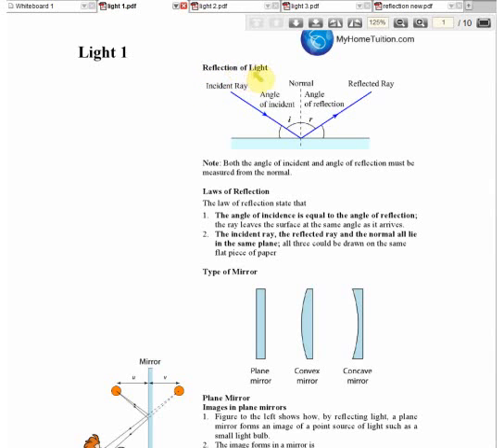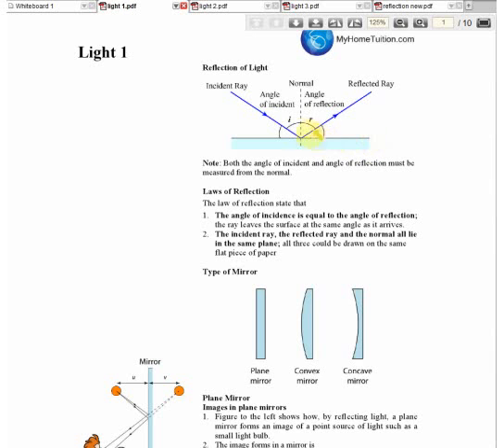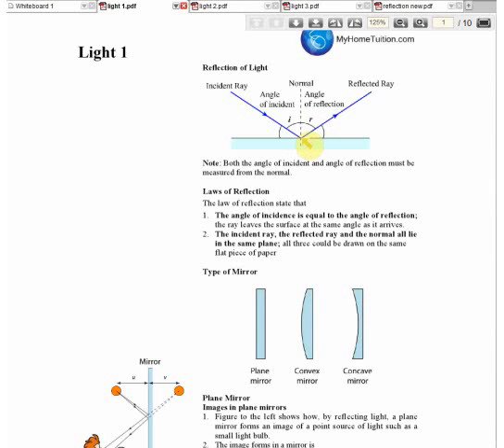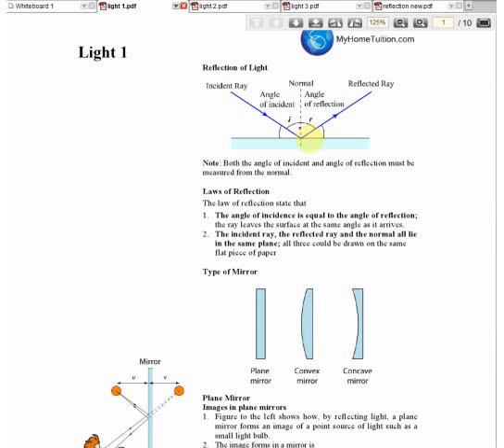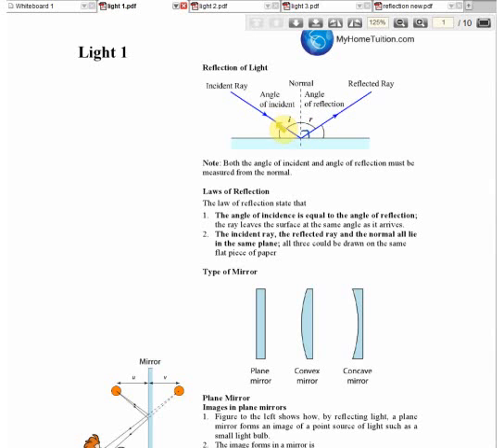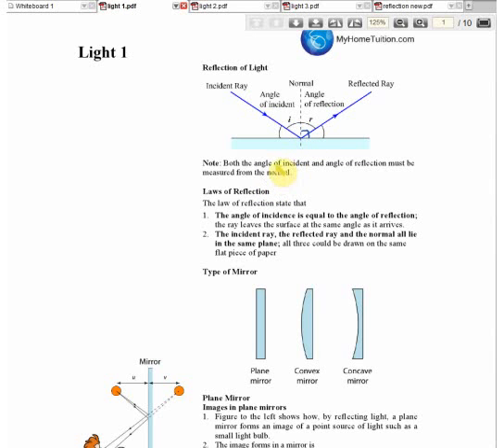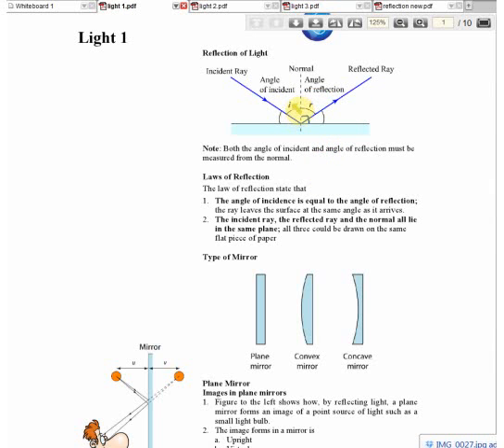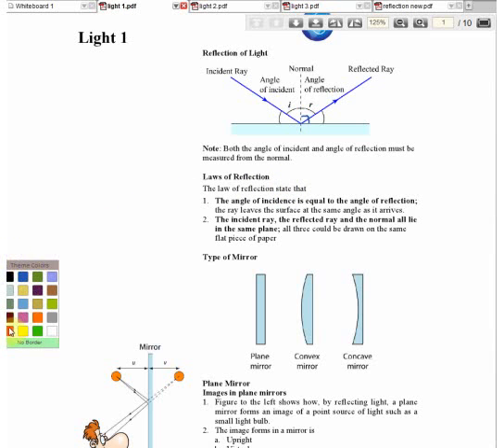Law of Reflection of Light | Light and Optics